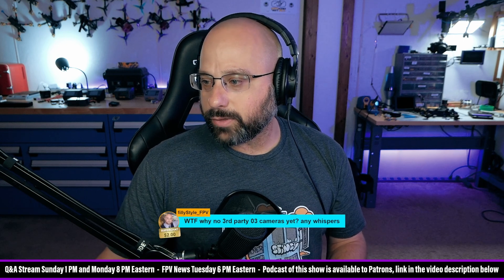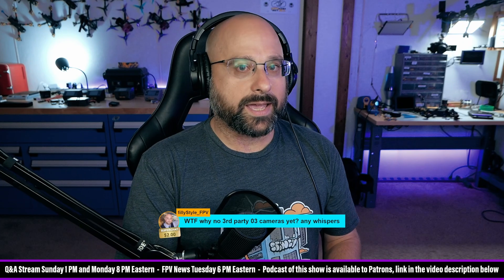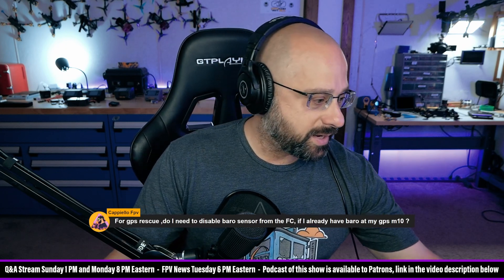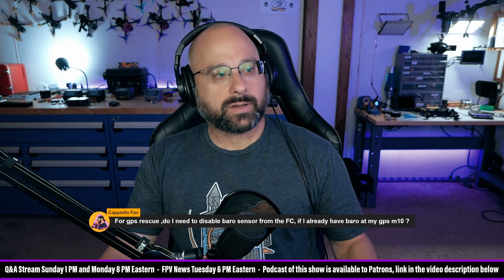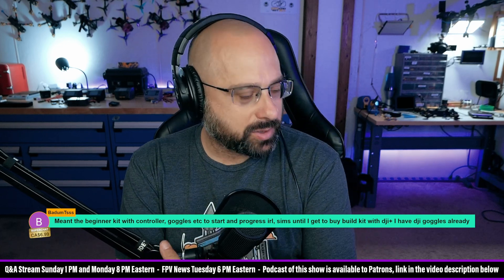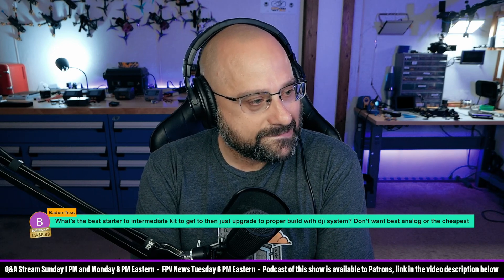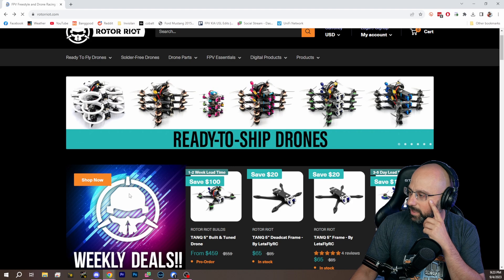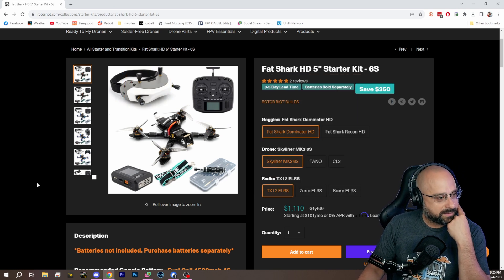Barometer For GPS Rescue In Betaflight? Prebuilt Starter Kit For FPV? - FPV Questions